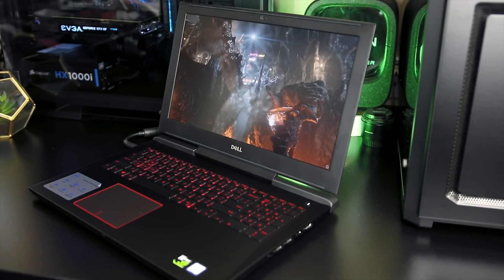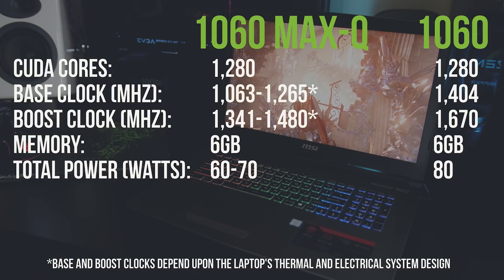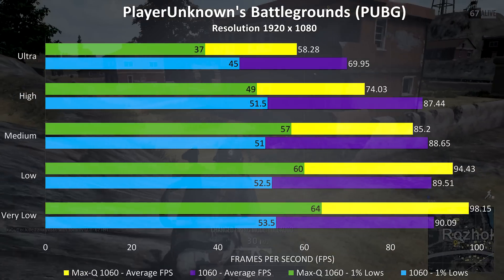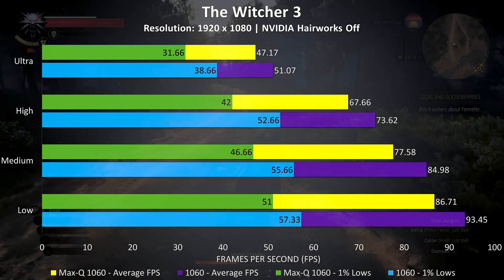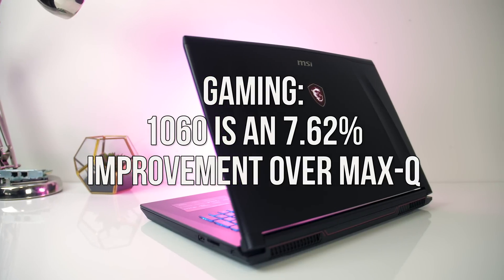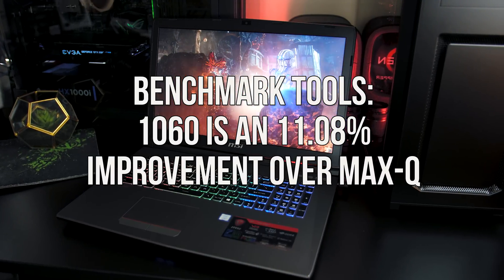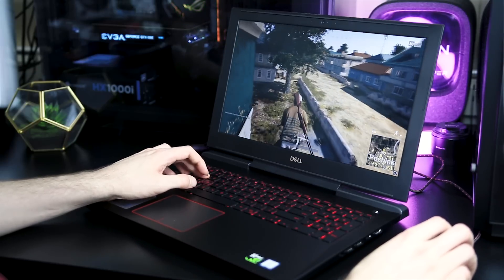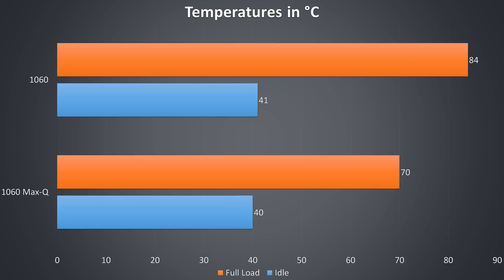Nvidia 1060 Max-Q vs 1060 - Laptop Graphics Comparison Benchmarks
In this video I’ll compare the performance difference between two laptops running an Nvidia GeForce GTX 1060 and 1060 with Max-Q design. The 1060 with Max-Q is clocked slightly slower in order for it to run cooler and quieter, but how does this affect gaming performance? Although the regular 1060 is more powerful, how much better is it, and is it worth paying extra for in a laptop? I’ll perform some gaming benchmarks and see how well each graphics card does in a series of tests to help you choose between the 1060 with Max-Q or 1060 for your next laptop.

In this test we’ll be benchmarking the following games:
Ashes of the Singularity: Escalation

Shopping for a laptop with an Nvidia 1060? Check pricing and reviews at Amazon